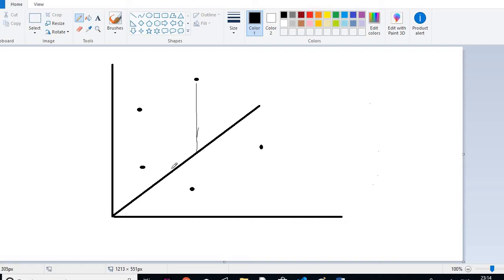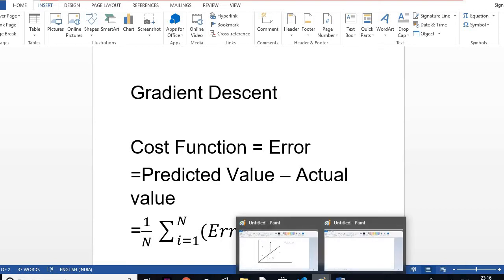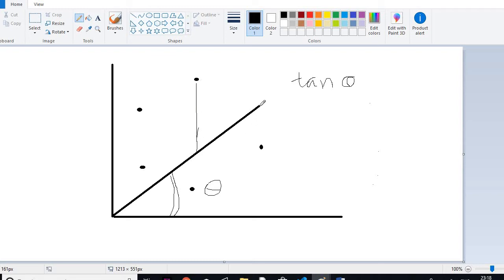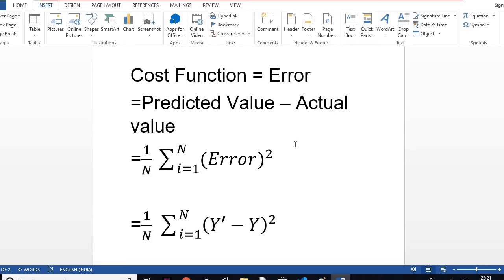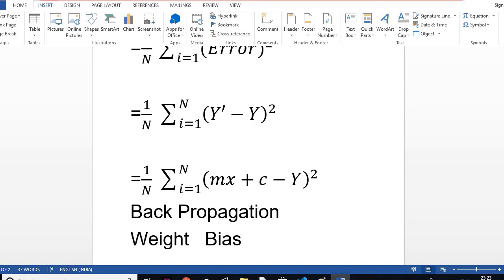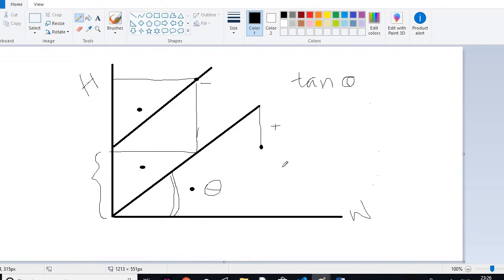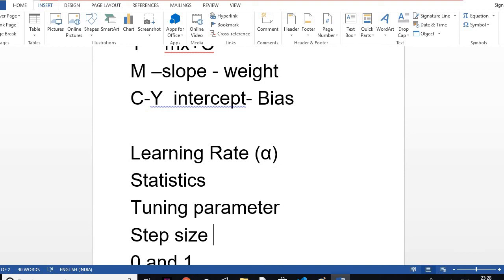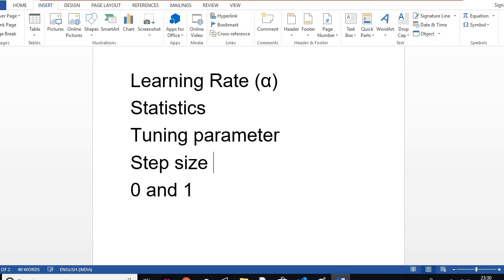Gradient Descent | Machine Learning | Data Science | Artificial Intelligence Part3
This video ia about Gradient Descent